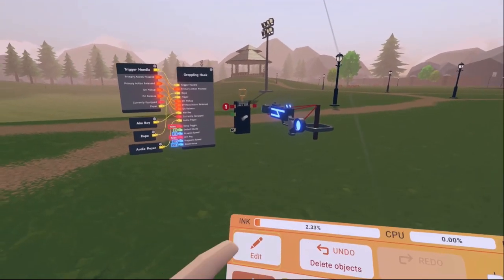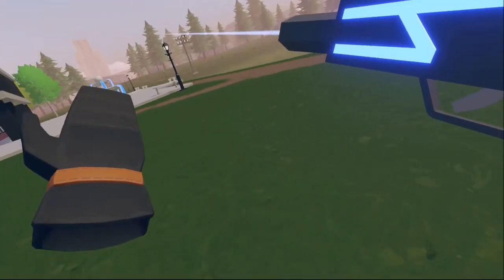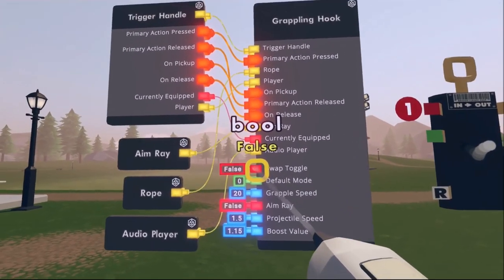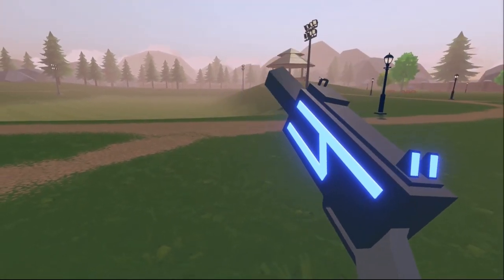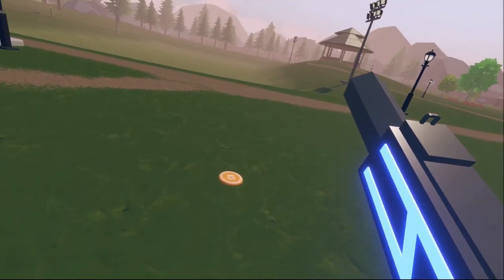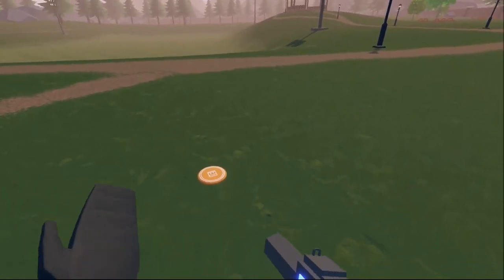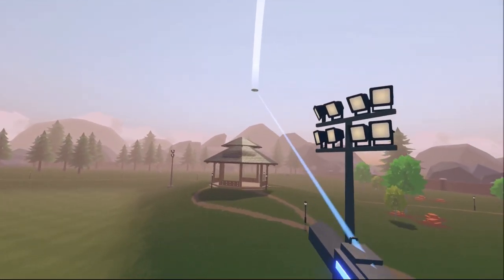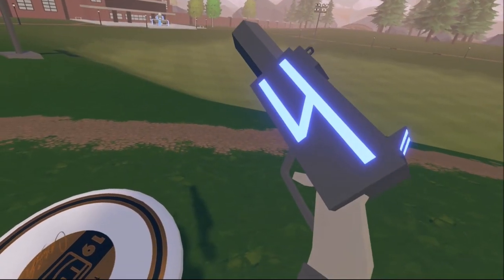grapple.mp4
funny grapple hook

i know my lisp is much more audible here since i have aligners for my teeth in my mouth, sorry ;_;